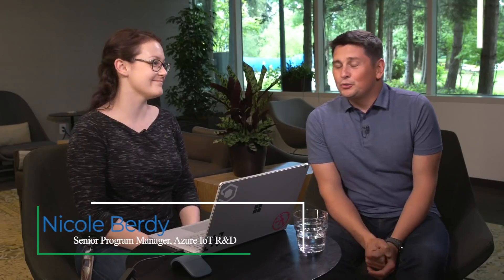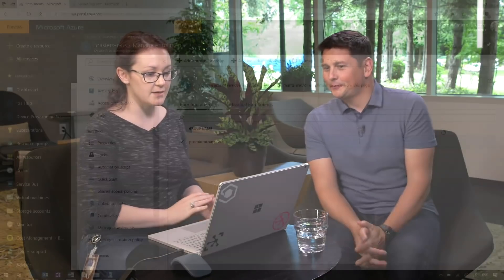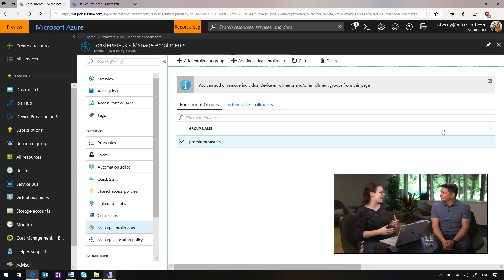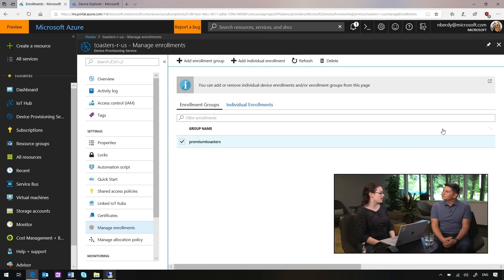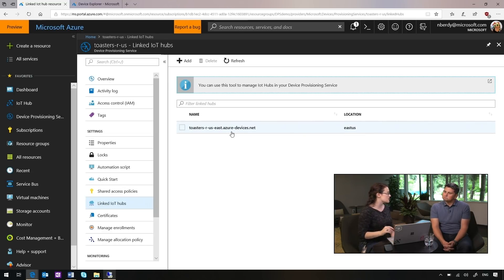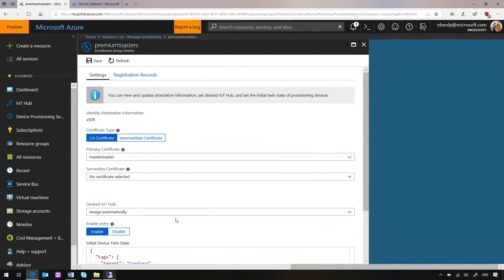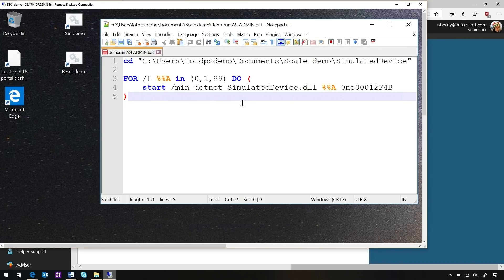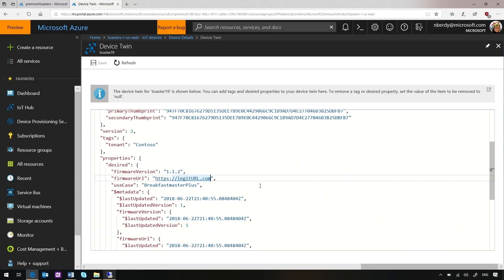Provisioning IoT devices at scale - The Demo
Showing is always better than telling. Nicole Berdy joins Olivier on the IoT Show to demonstrate how the Azure IoT Hub Device Provisioning Service can be used to implement zero-touch provisioning of (a lot of) IoT devices.